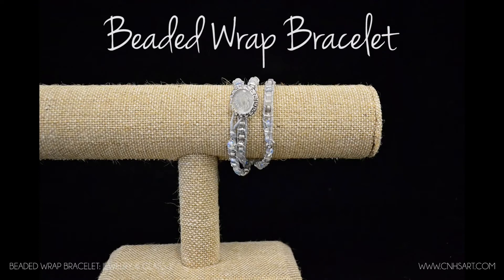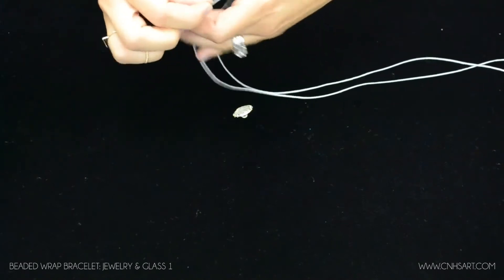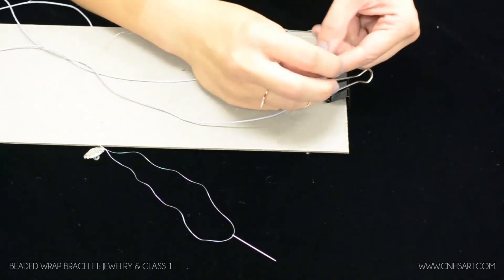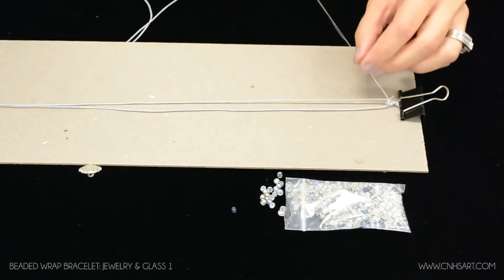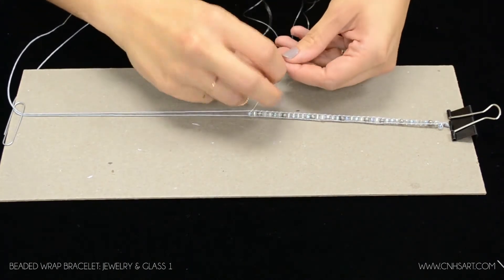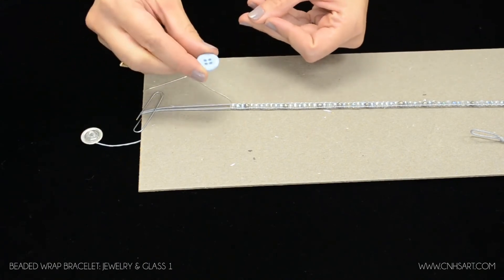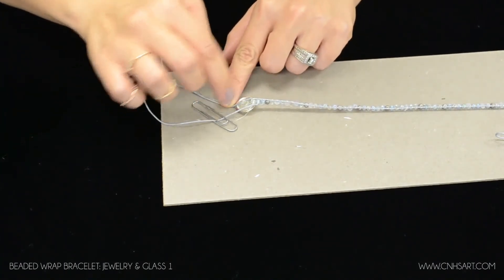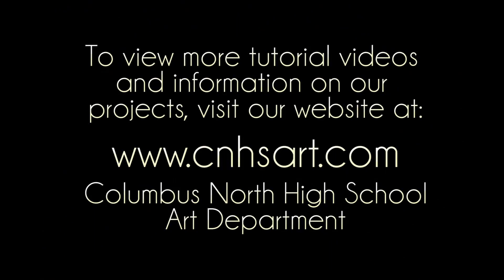Beaded Wrap Bracelet Tutorial